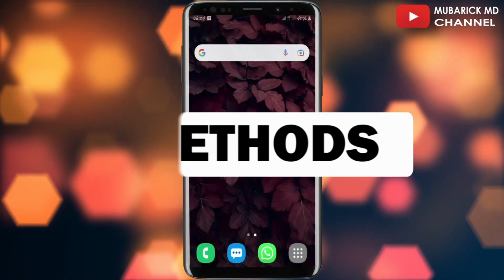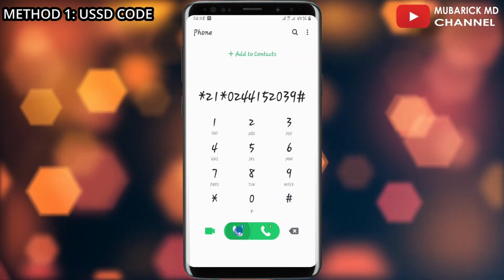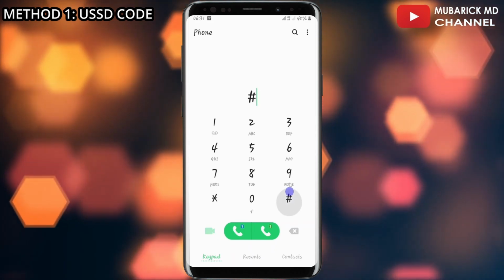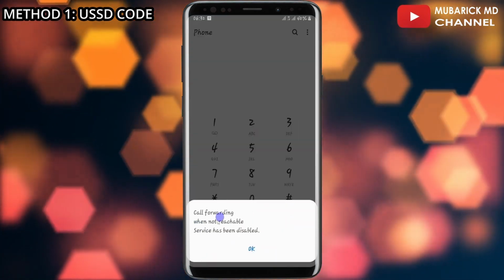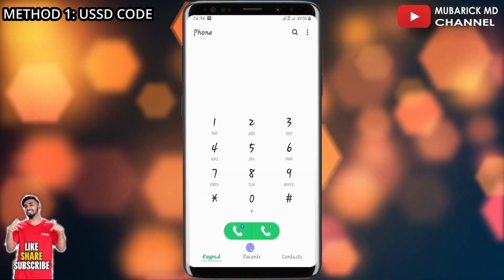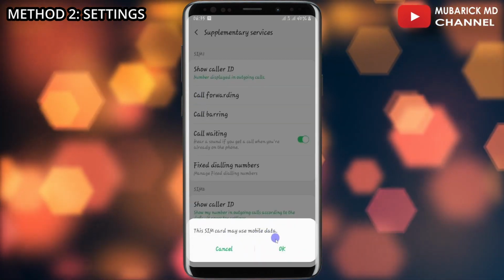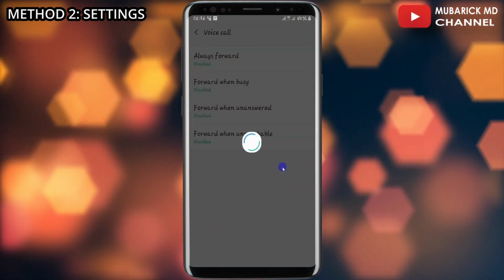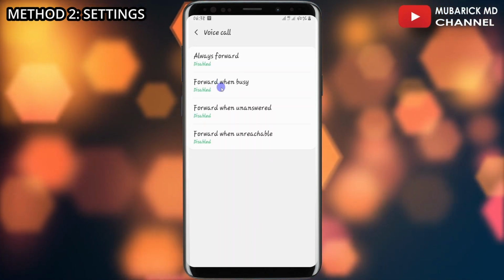How to Activate Call Forwarding || Set Up Call Forwarding - Full Guide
Learn How to Set Up and Activate Call Forwarding. We will guide you step by step through the process of setting up call forwarding on your smartphone, allowing you to seamlessly redirect calls to another device.